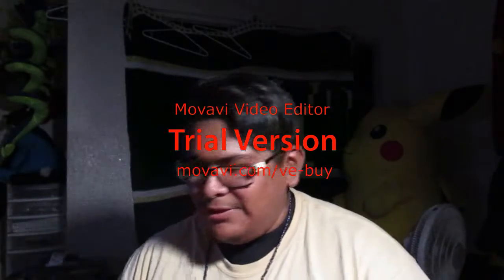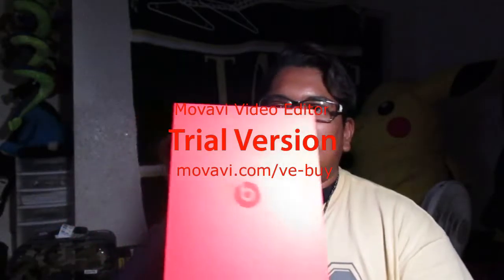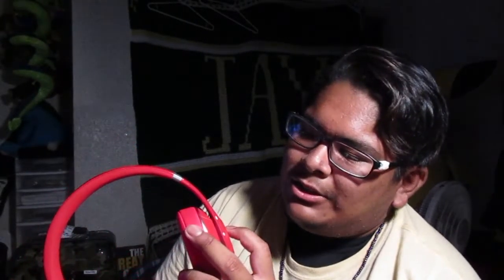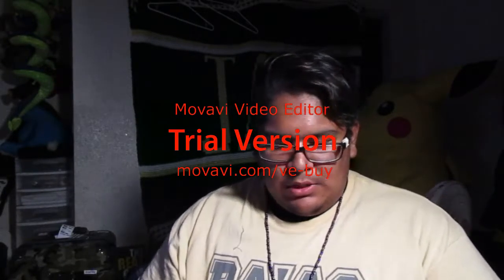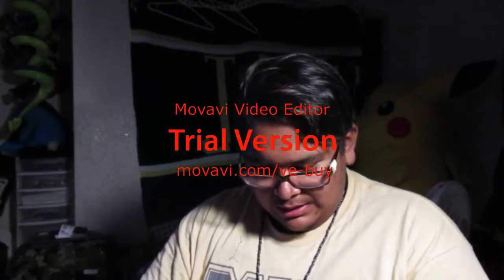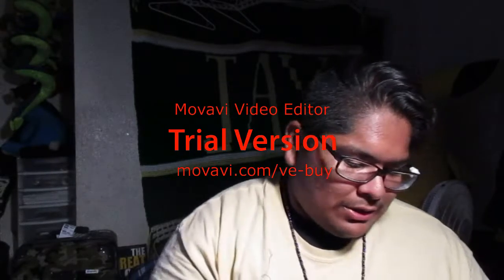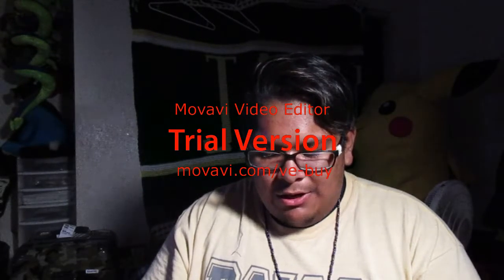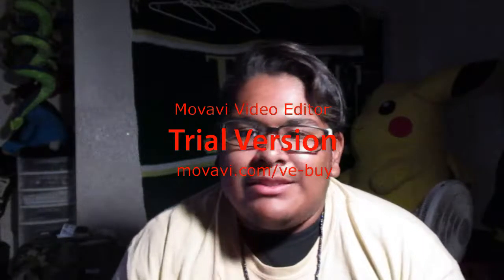Beats Studio Headphones Unboxing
Ignore the ads, but enjoy
Add me on, Snapchat: jasonsaiyan
Add me on, Tumblr: Native Teen's Blog by yaboiijason